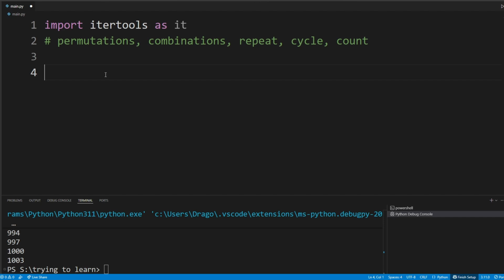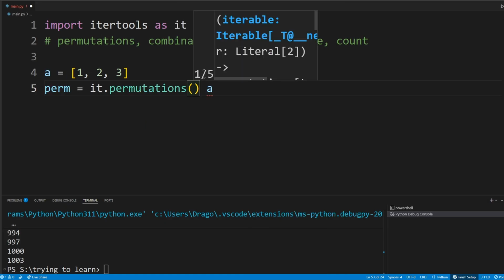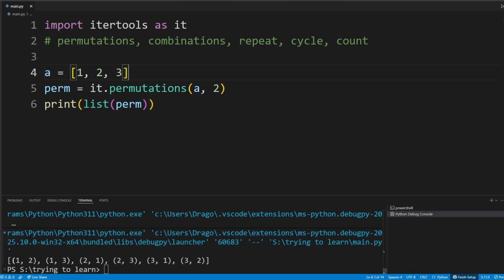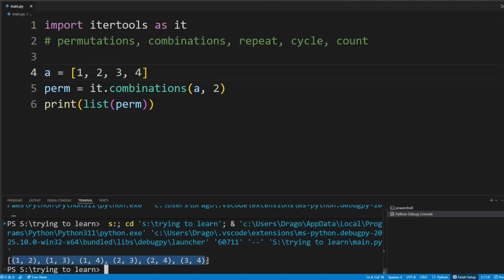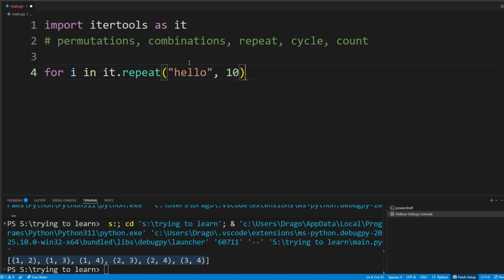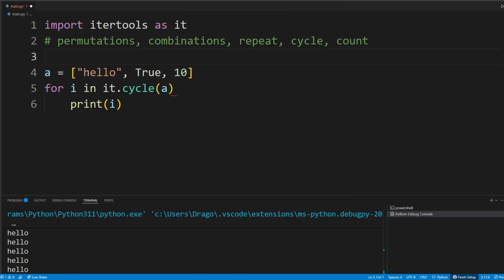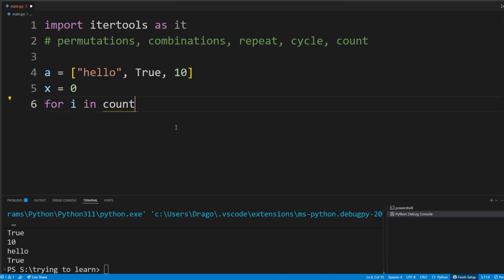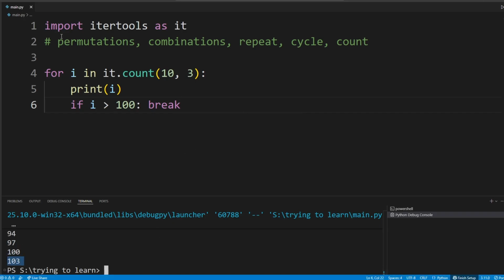Iter Tools in Python | Intermediate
simple tools that make your life easier in python, intermediate only because you need to understand lists and variables really well before this becomes really useful to you.